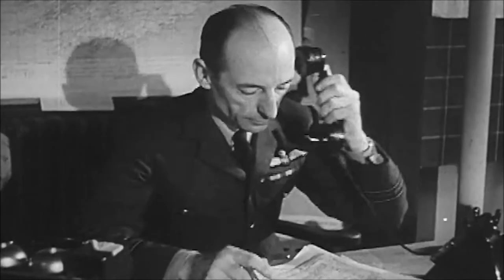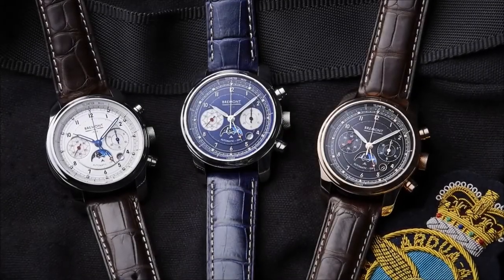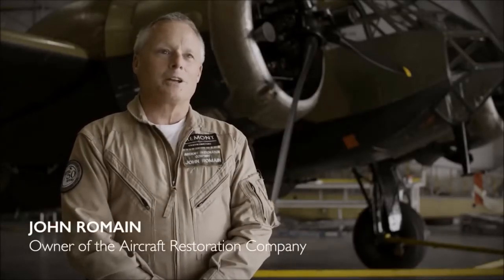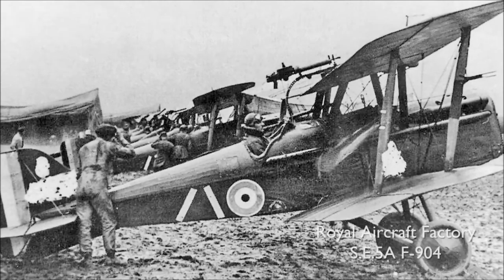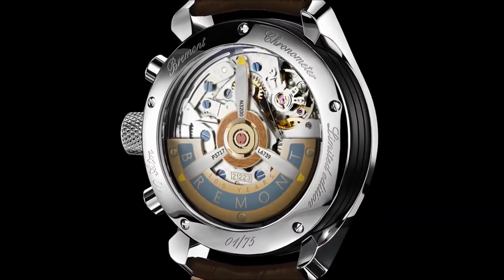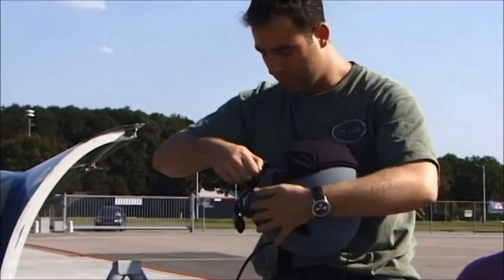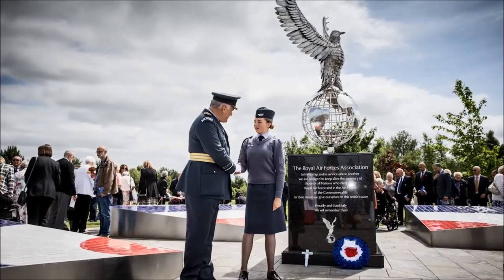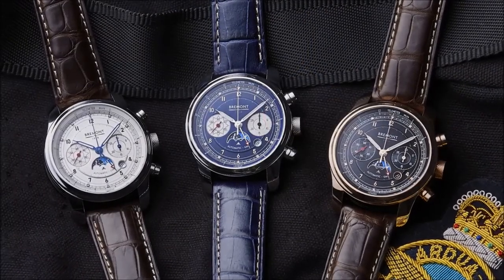The Bremont 1918 Limited Edition